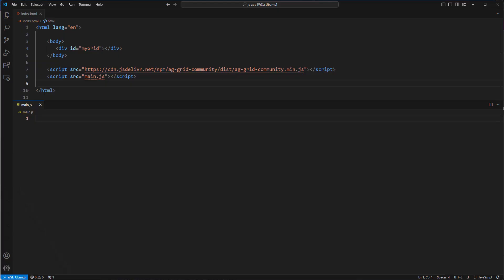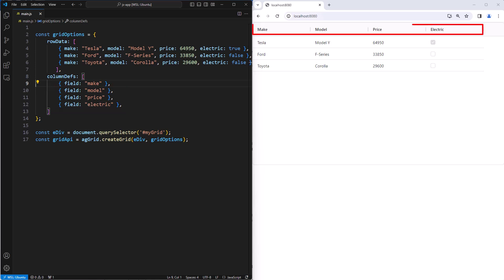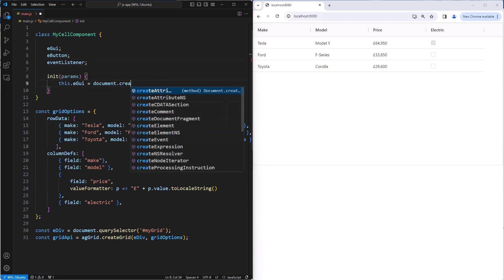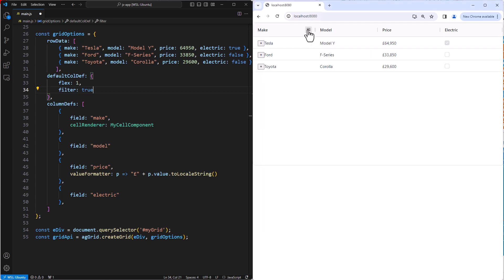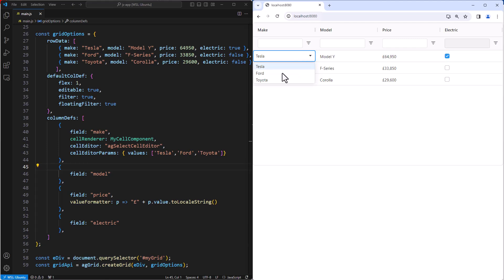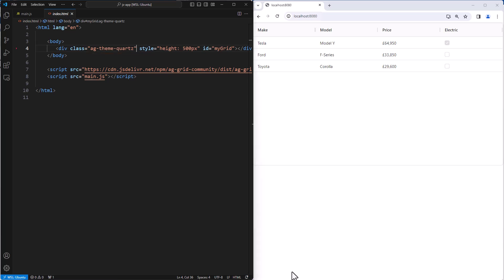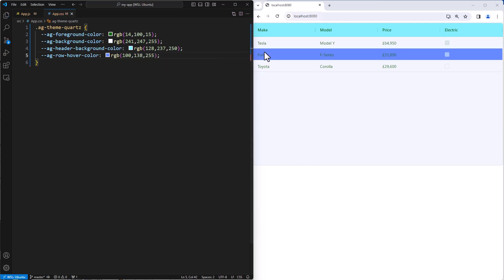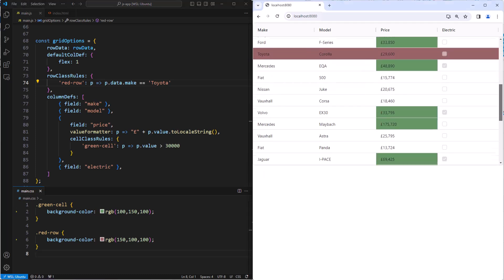JavaScript Data Grid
In this video, Niall Crosby, the CEO and creator of AG Grid, walks you through the process of installing the free open-source community edition of AG Grid and using it with JavaScript to create a basic grid. We'll show you how to display data, enable features to work with this data, such as filtering, editing and sorting, as well as how to style the grid, either via themes or custom CSS.

00:00 Intro
00:14 Basic setup
01:32 Mapping values
02:42 Formatting text
02:59 Cell components
03:40 Resizing columns
05:58 Row selection
06:26 Pagination
07:00 Themes
08:53 Row & cell style
10:07 Outro

This video is a quick start tutorial which follows the JavaSCript Data Grid tutorial in our documentation